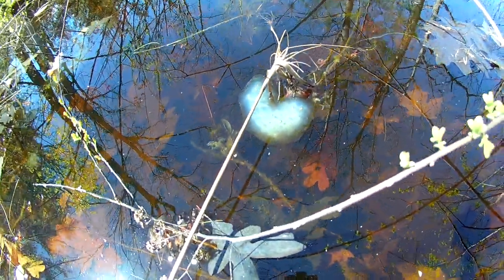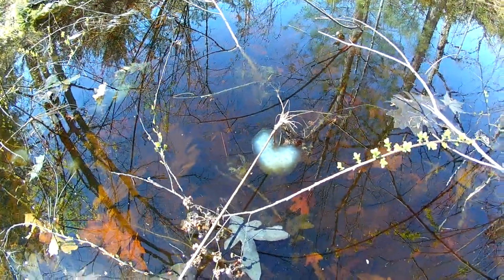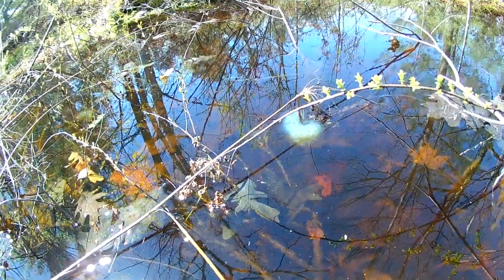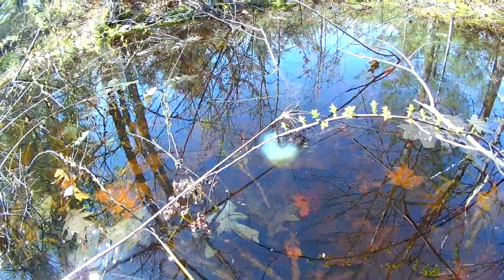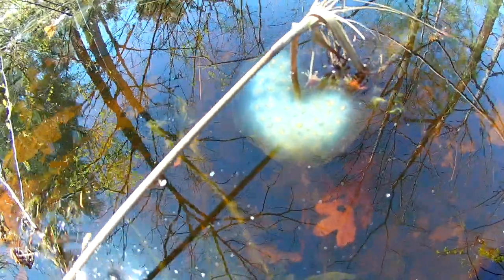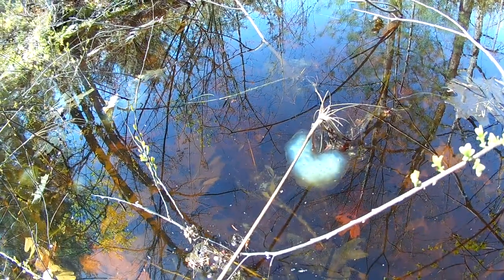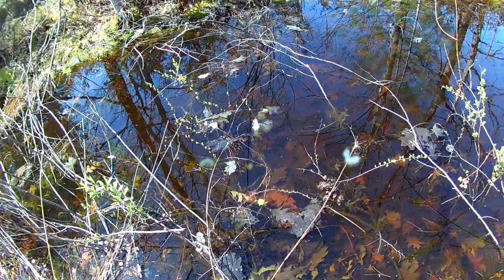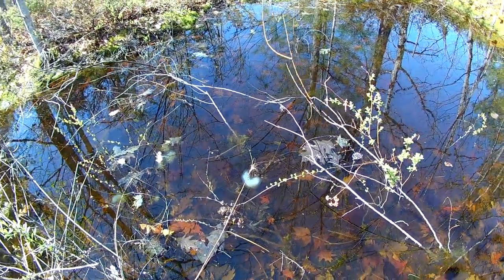Bush Bits - Frog Eggs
Bush Bits is a series of short videos featuring something I came across while hiking, camping or otherwise in the woods that I found interesting.
This video feature the eggs of the pond frogs that are common to Ontario.